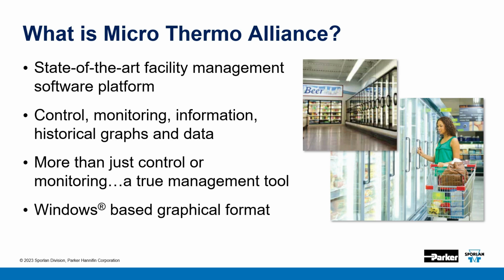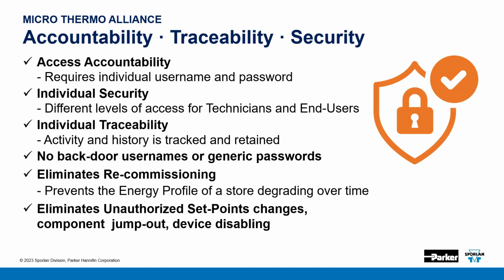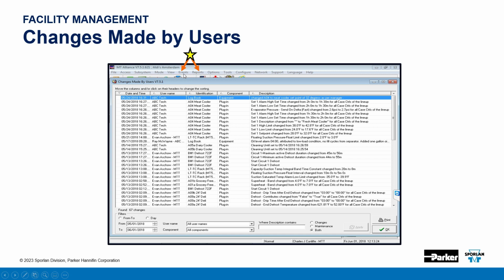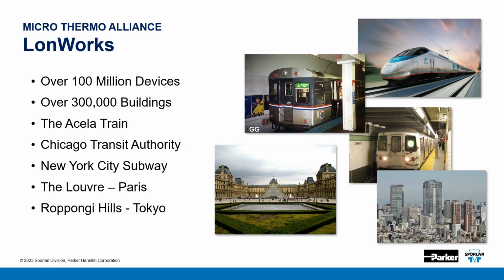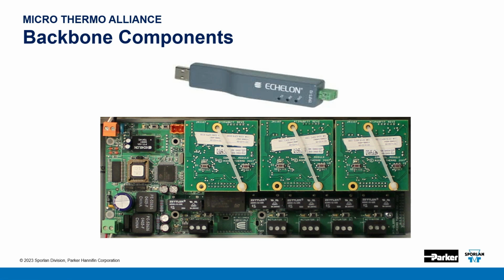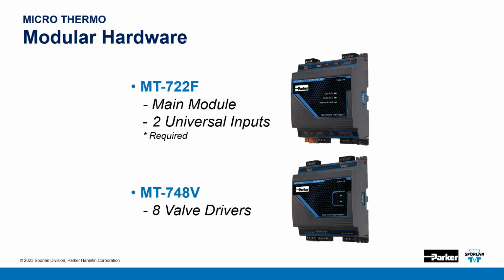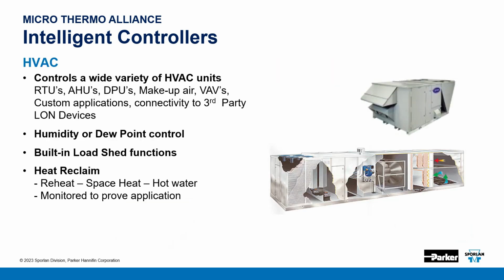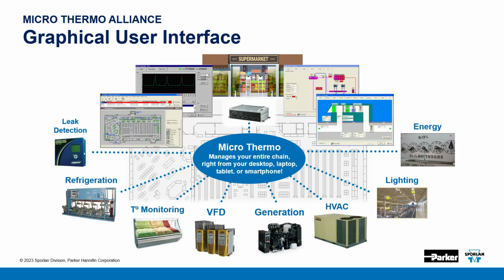Micro Thermo Alliance 101